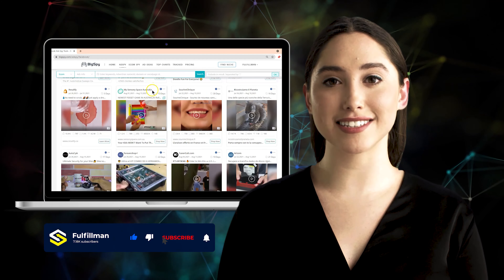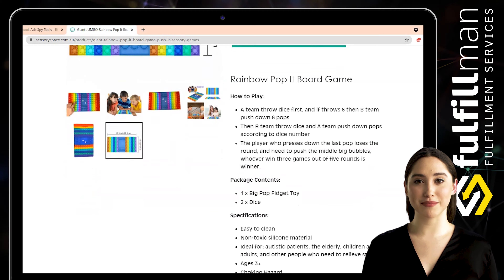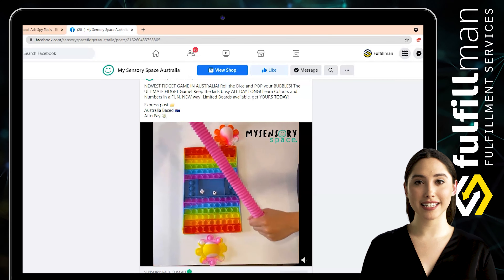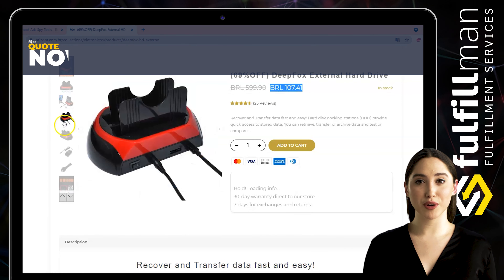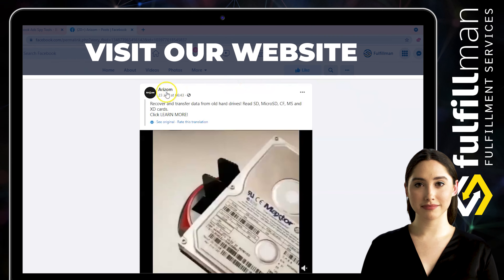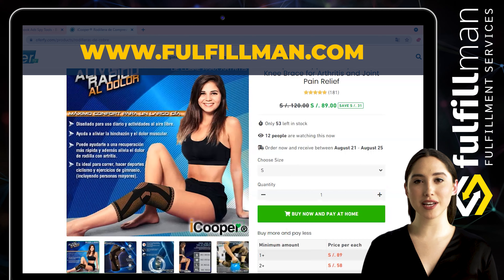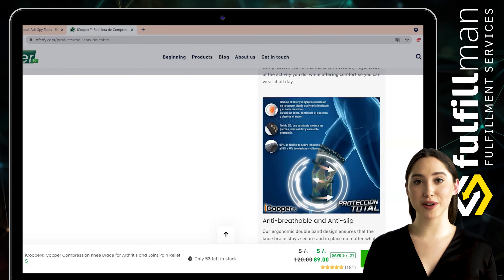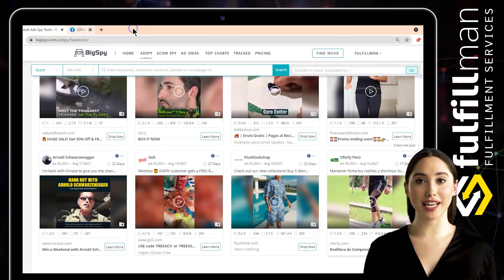Best Dropshipping Products | Dropshipping Spy Tool | Trending Products For Dropshipping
Dropshipping Spy Tool | Best Dropshipping Products | Trending Products For Dropshipping

In this video, we will explain to you how to use this tool, especially when searching for products and your competitors. A very powerful tool that you can use to spy on your competitors. We can see the ads that are targeted to a lot of people on different social media platforms.

️‍🔥 1st Product: Rainbow Pop It Board Game

Feeling bored! Then you should start playing this game. It’s very easy to play. A team throws dice first, and if throws 6 then the B team pushes down 6 pops. Then B team throw dice and the A team push down pops according to dice number. The player who presses down the last pop loses the round and needs to push the middle big bubbles, whoever wins three games out of five rounds is the winner. Big pop fidget toys help to relieve stress, anti-anxiety, concentrate on work which makes it a perfect gift for kids & adults on birthdays, parties, holidays. Our jumbo pop fidget toy is not only used as a fidget popper when you are alone, chess game board to battle with family, friends, colleagues, but also be a coaster or a pet frisbee. This pop sensory chess board toy is lightweight and easy to carry. You can simply fold it and put it into your bag thanks to high-quality rubber material, not to mention its washable and can be reused.

️‍🔥 2nd Product: External HD

Recover and Transfer data fast and easy! Hard disk docking stations (HDD) provide quick access to stored data. You can retrieve, transfer or archive data and test or compare. Hard disk docking stations (HDD) provide quick access to stored data. You can recover, transfer or archive data and test or compare multiple hard drives. Save time by eliminating the need to install a drive in a computer case or mount it in a case. Easily change drives with a top-loading design, push-button drive eject, and independent on/off switch. Integrated protection against overcurrent, overvoltage, short circuit, and electrical leakage to ensure stable and secure data transmission. Use with a variety of data interfaces, including legacy (eg IDE) and mainstream (eg USB 2.0). Boost productivity with USB pass-through hubs and fast charging features.

️‍🔥 3rd Product: Copper Compression Knee Brace for Arthritis and Joint Pain Relief

Copper Compression Knee Brace has an ergonomic design with the best compression technology, with you can achieve complete protection, dispersing the pressure of the knee, improving blood circulation, and protecting it from injury. This high compression knee brace stabilizes and protects the knee joint. If you suffer from arthritis, muscle stiffness, or have an injury, our bands provide immediate pain relief. It offers muscle support without preventing you from doing your daily tasks. Basketball players, tennis players, baseball players, and golfers wear compression knee pads, don't worry about muscle cramps and fatigue when training. The knee pads fit extremely comfortable and can be worn daily to help you get the support you need. Our high-quality fabric also resists washing and does not lose its function over time, like many other products. Be sure to check our size chart to ensure correct support. If you are not sure of your size, you can consult with our support team and they will gladly help you choose the ideal size for you.

⏰ Timestamps ⏰

0:00 - Beginning
0:01 - Introduction
0:09 - 1st Product: Rainbow Pop It Board Game
2:05 - 2nd Product: External HD
4:07 - 3rd Product: Copper Compression Knee Brace for Arthritis and Joint Pain Relief
5:55 - Outro